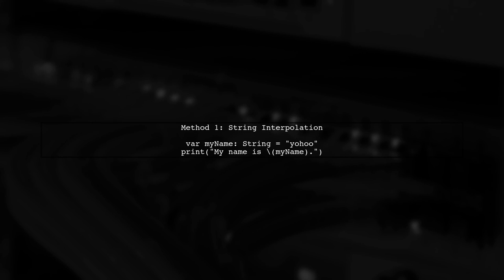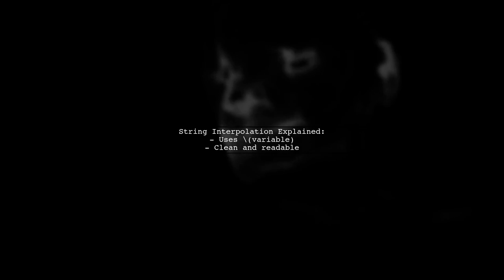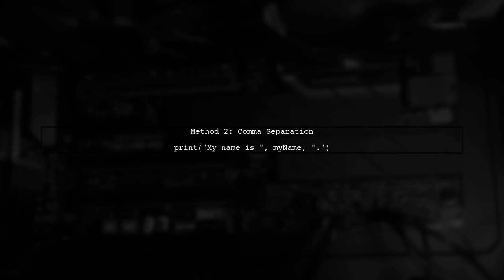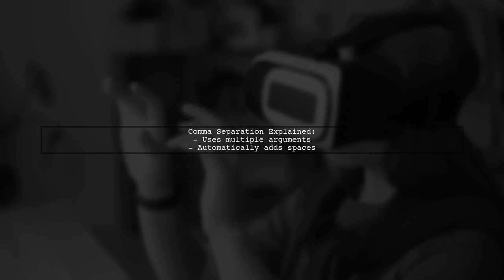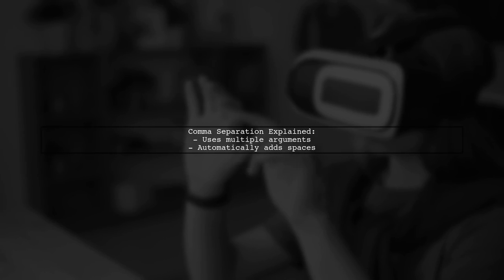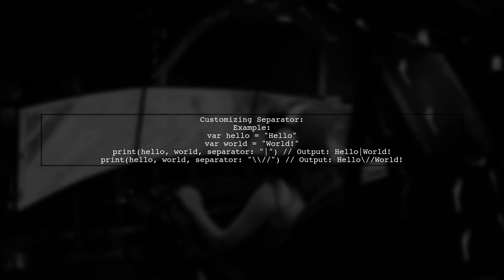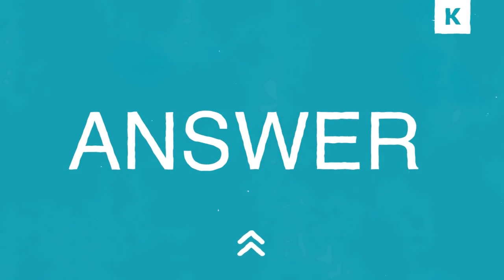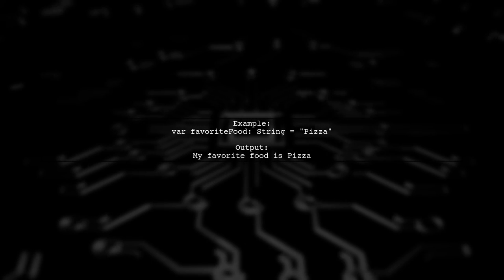How to Use Print in Swift 3: Tips and Common Challenges Explained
In this video, we dive into the world of Swift 3 and explore the powerful print function that every developer should master. Whether you're a beginner or looking to refine your skills, we'll cover essential tips and address common challenges you might face while using print statements in your code. Join us as we break down the nuances of effective debugging and output formatting to enhance your programming experience!

Today's Topic: How to Use Print in Swift 3: Tips and Common Challenges Explained

Related to